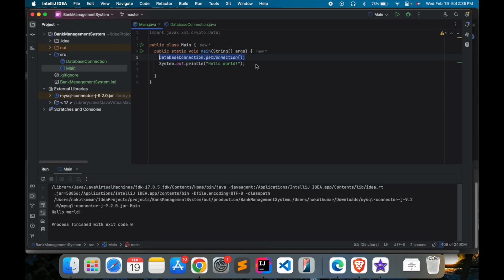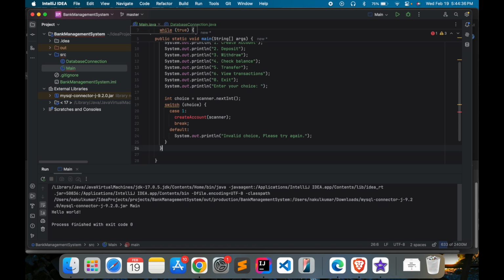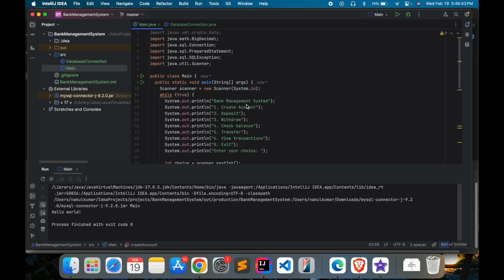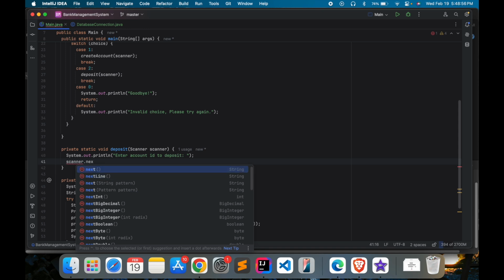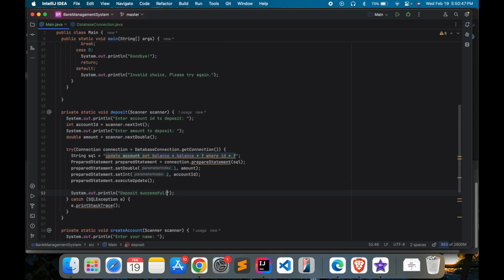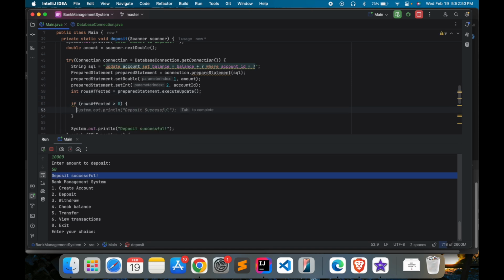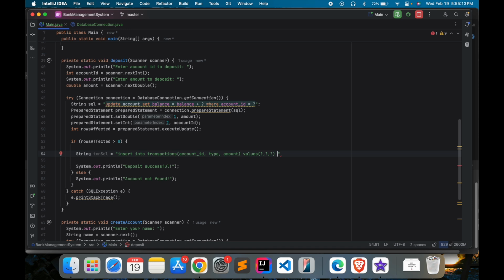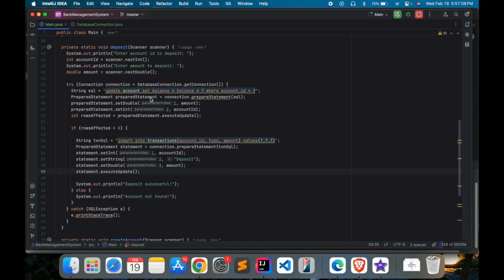Bank Management System using Java - 3 | Account creation and Deposit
In this video we will see implementation for account creation and depositing money in account. We will also cover edge cases when performing these operations. This will help in learning java conditionals and interaction with the mysql database using java. It will be helpful for learning basics for java and how is it used when interacting with the database.